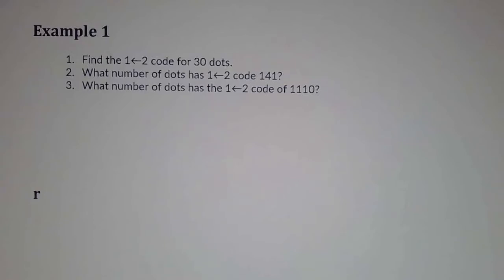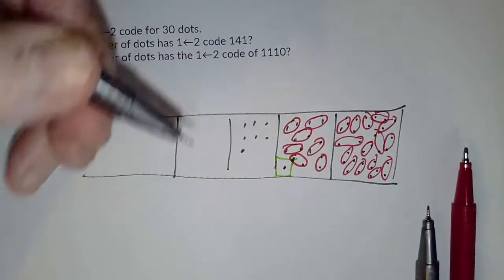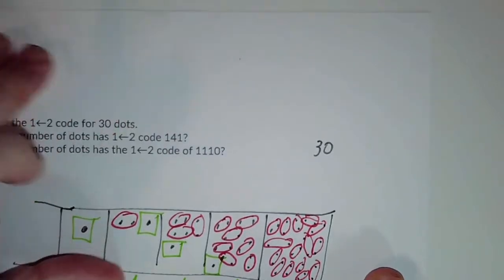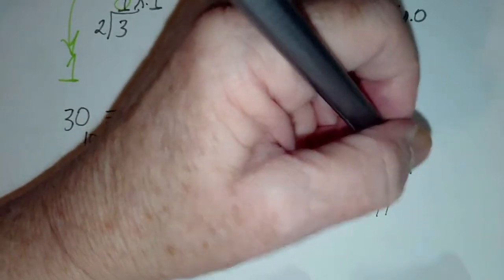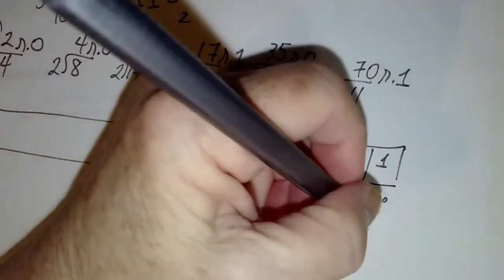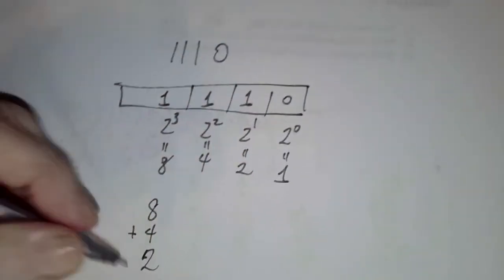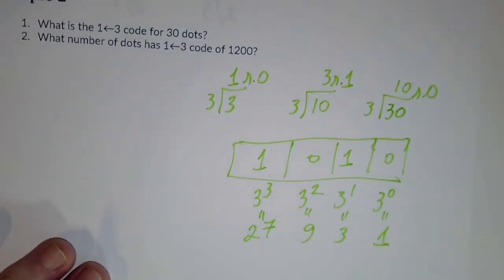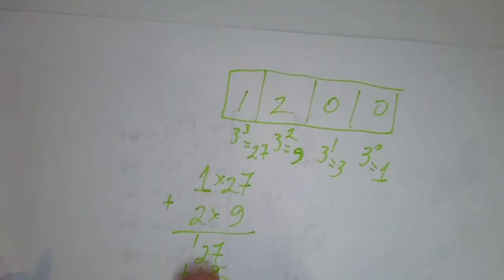1 to 2 code and 1 to 3 code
Math 1350.009, Fall 2022, San Antonio College
(Note: The first few seconds are silent, but the audio picks up very quickly.)